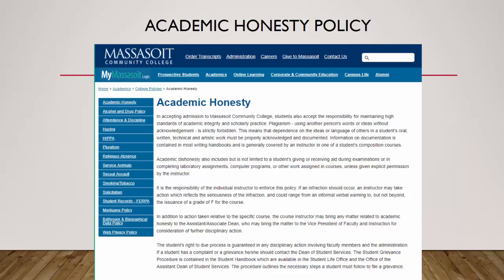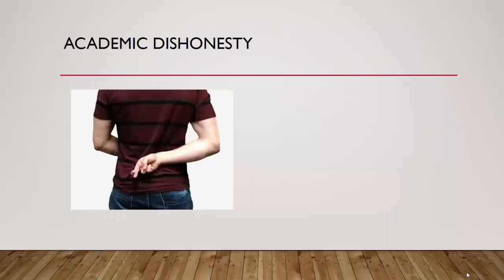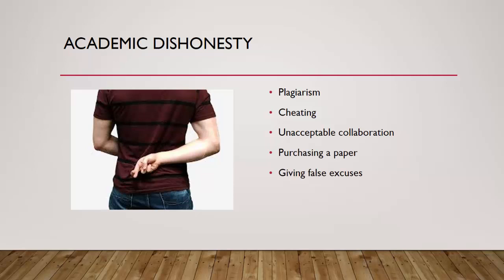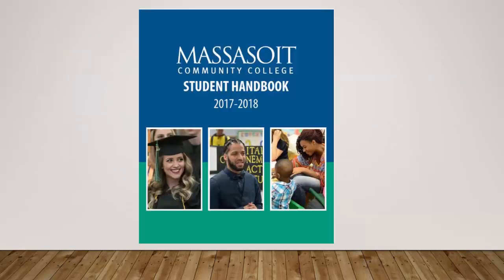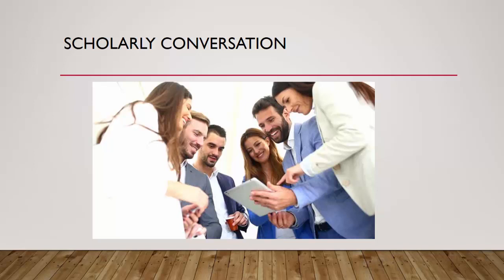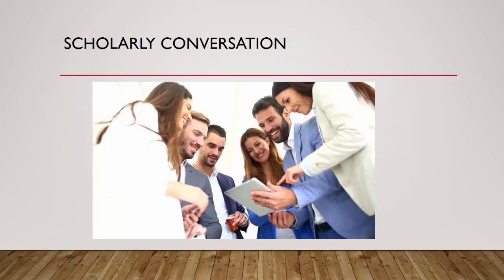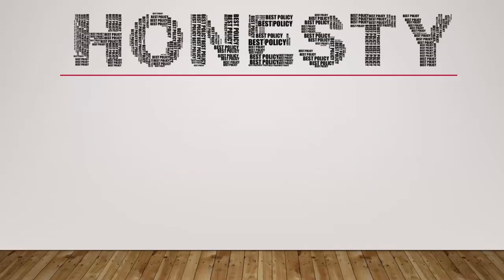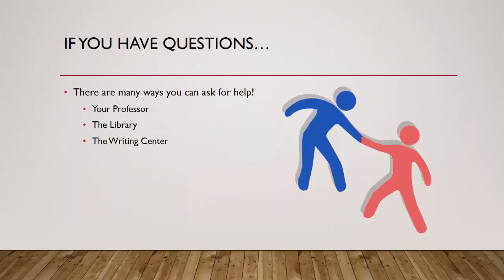Academic Honesty at Massasoit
An overview of the academic honesty policy and why it matters.